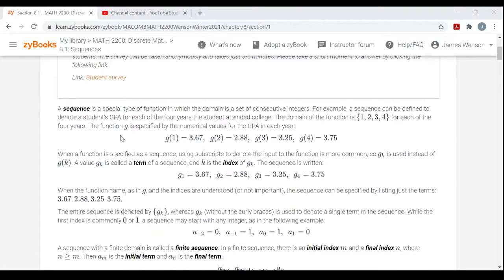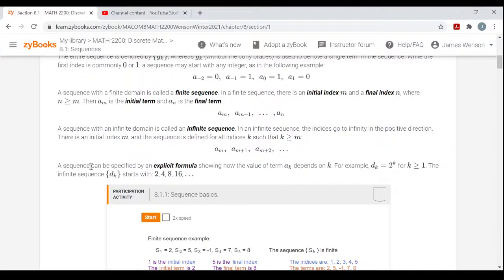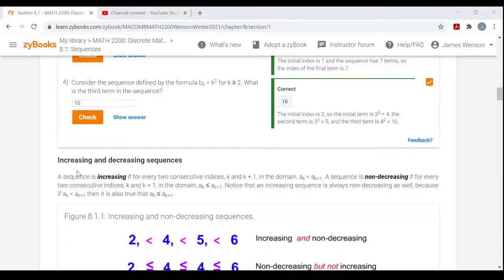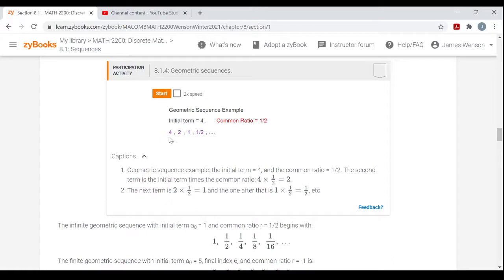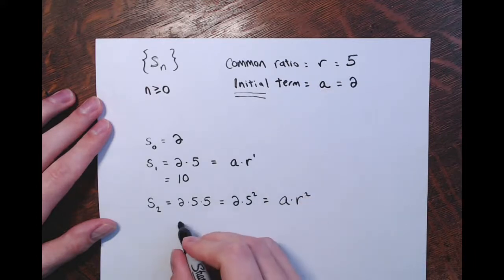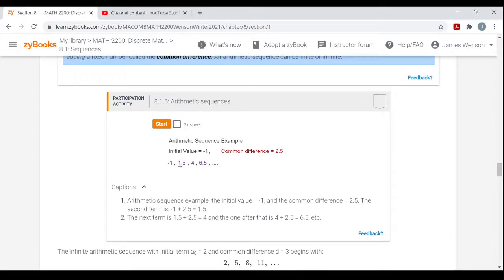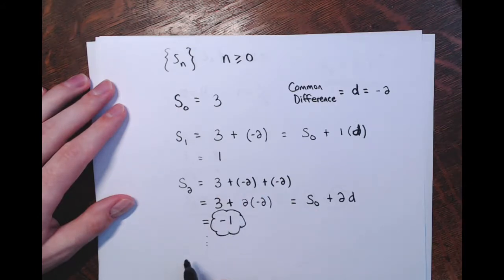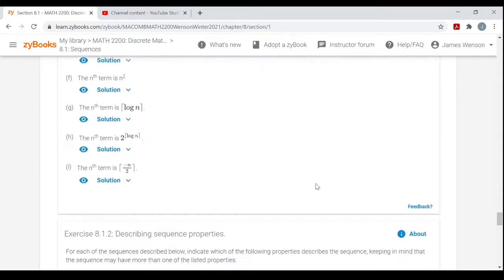Math 2200: Section 8.1 - Sequences